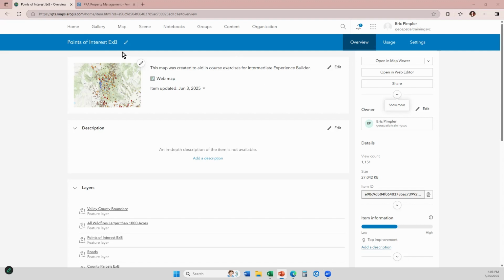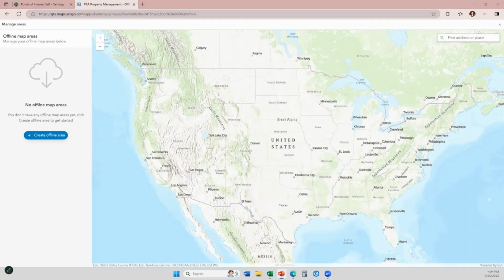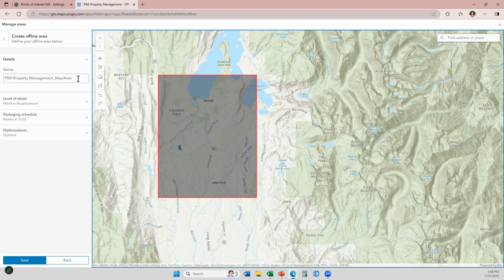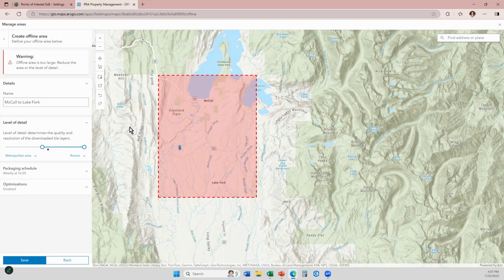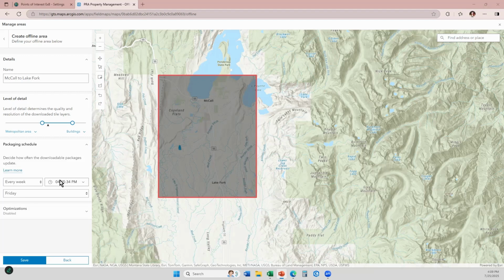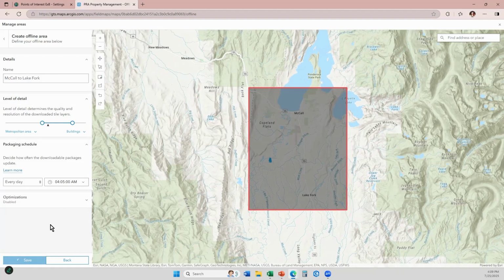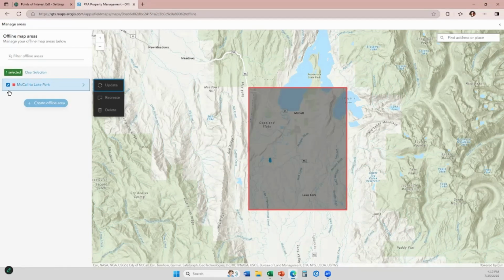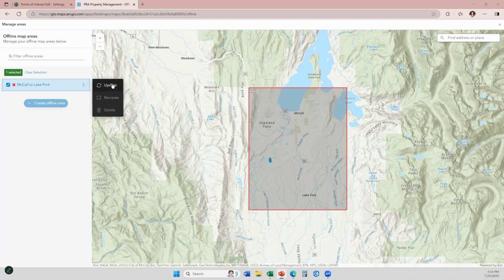Create and Manage Offline Areas for Field Maps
Create and Manage Offline Areas for Field Maps. For other articles, tutorials, and information on training,